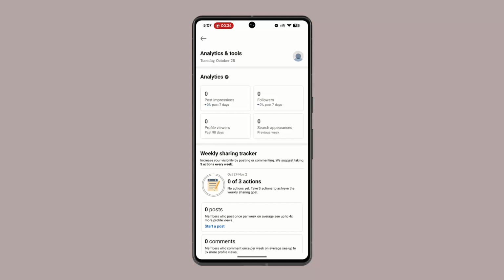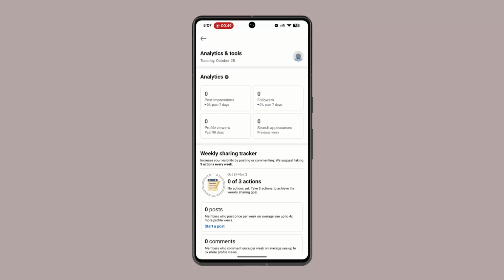How To Access Analytics In LinkedIn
Accessing LinkedIn analytics is essential for professionals, content creators, and businesses who want to track their profile or page performance. LinkedIn provides insights into content reach, audience engagement, profile visits, and follower growth—all of which help in optimizing content strategy and understanding your professional impact. This guide walks you through how to access analytics using the LinkedIn mobile app.

First, ensure that your LinkedIn app is updated to the latest version and that you have a stable internet connection. Once you’ve logged into the app, tap on the "Me" icon, typically found in the top-left or top-right corner of the homepage depending on your device and version of the app. This icon leads you to your profile and related tools.

From there, scroll down and select "View all analytics" to open the full analytics dashboard. This section gives you a summary of your profile performance including metrics such as post impressions, profile views, engagement levels, and follower count. You can explore further by clicking "Show all analytics" to dive into more detailed data such as demographics of your audience, trends over time, and which posts performed best.

To analyze specific posts, return to the "Me" icon, tap on "Posts & activity" under the "Manage" section, and locate the post you're interested in. Click on it to view individual engagement metrics such as likes, comments, shares, and impressions. This level of insight is especially useful for understanding what type of content resonates most with your audience.

If you're managing a LinkedIn Page (such as for a business), similar analytics are available under the Admin View. You can track company page growth, visitor behavior, and even engagement by industry or job title.

Timestamps:
0:00 Introduction
0:05 Navigating to LinkedIn analytics
0:22 Viewing profile and post analytics
0:36 Accessing deeper insights and metrics
0:46 Analyzing individual posts
1:00 Conclusion